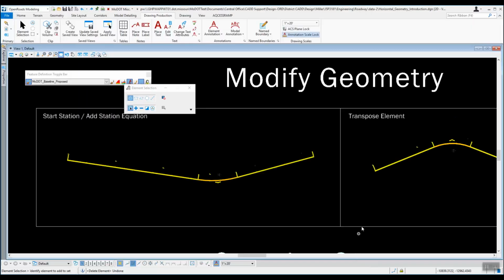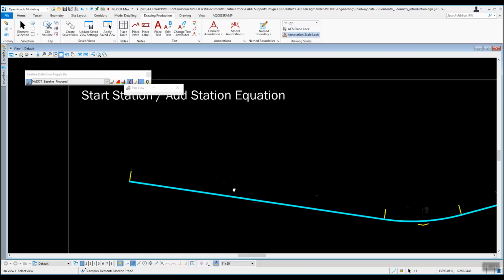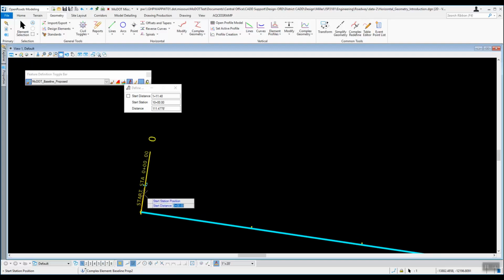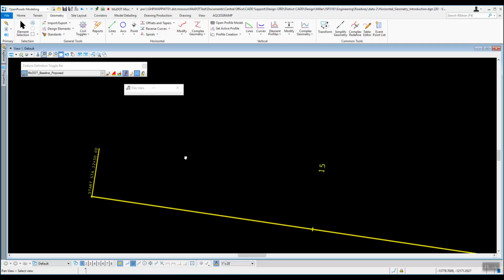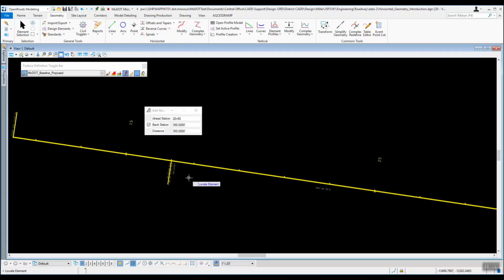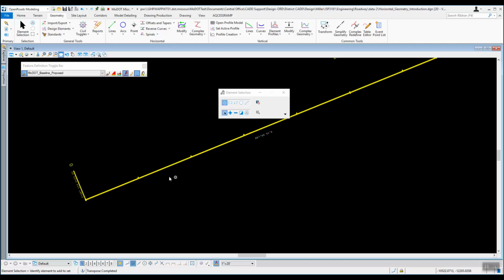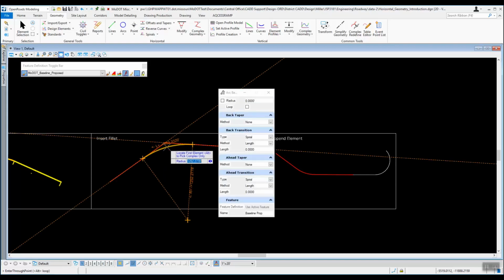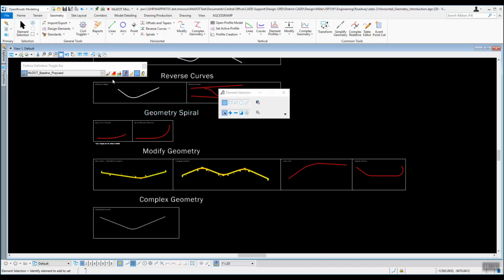ORD - Road 1 - Chapter 2 - 10 Modify Geometry